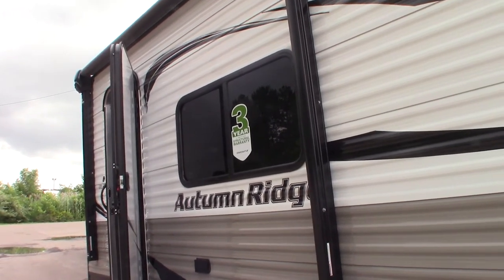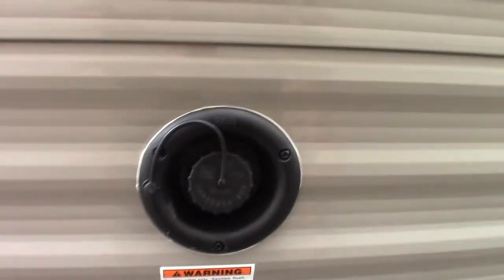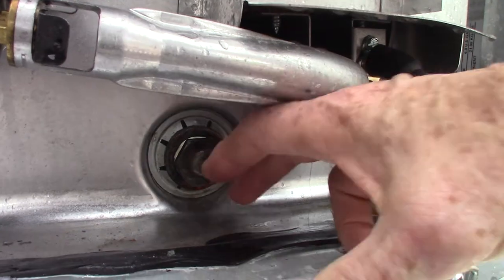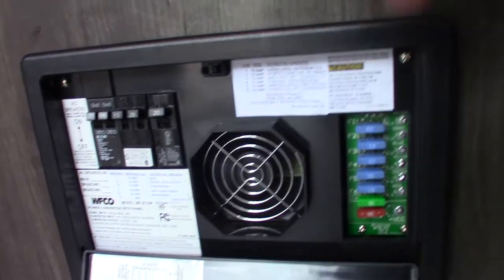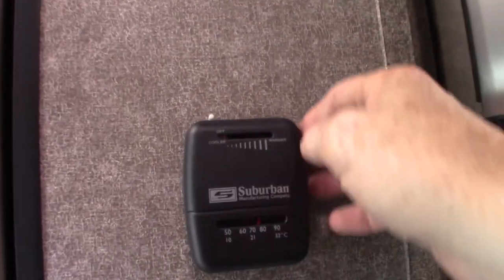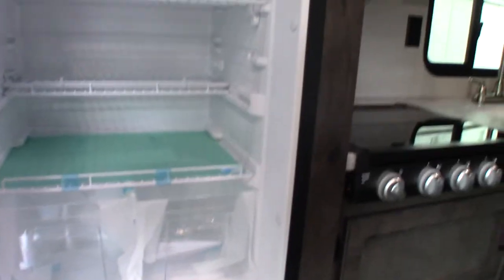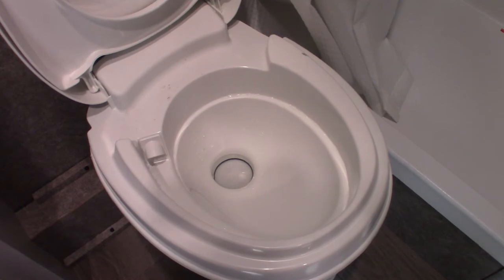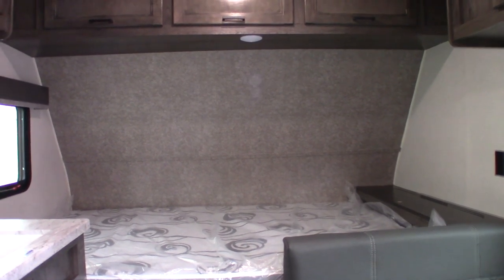2021 Starcraft Autumn Ridge 172FB